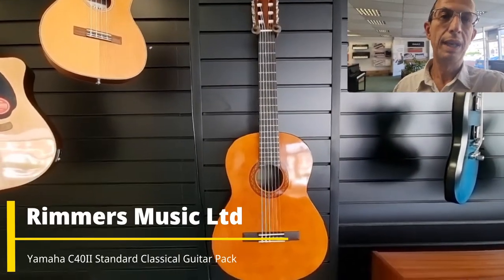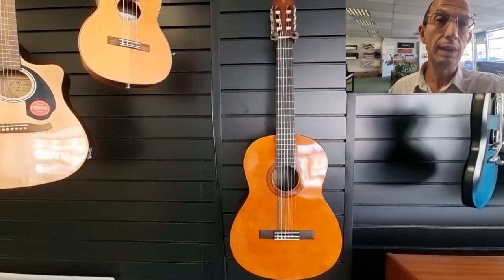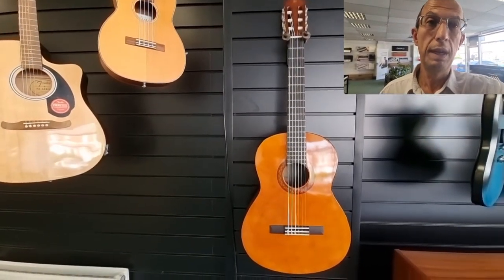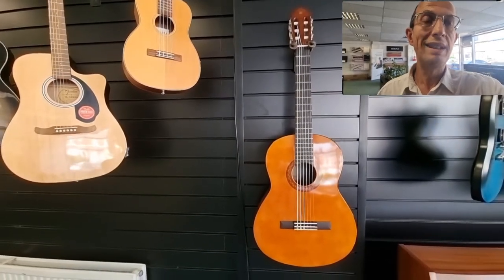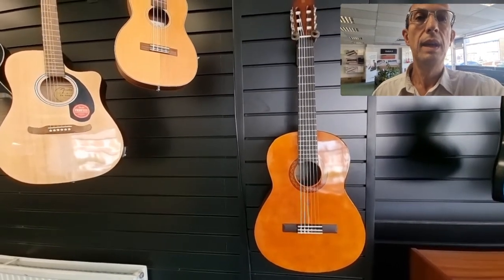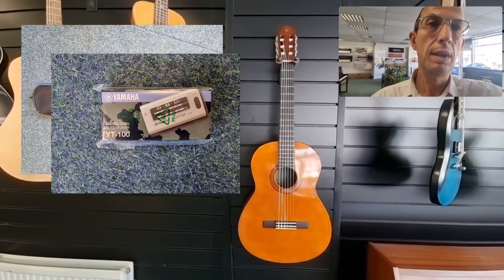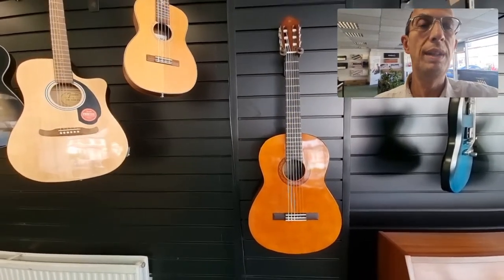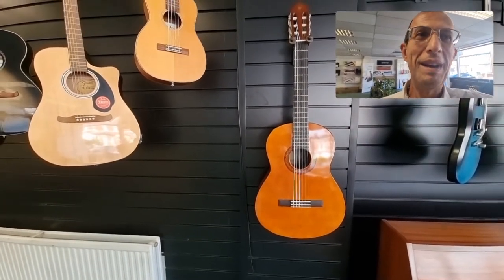Yamaha C40II Classical Guitar Pack | What's Included & Reasons to buy!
Here we have Barry from our Blackpool Store showing you why you need to buy the Yamaha C40II Classical Guitar Package

A brilliant sounding full sized Classical Guitar package made by Yamaha, this offers everything that you need to get started. The retail box is a nice feature making it ideal for presenting to someone as a gift.